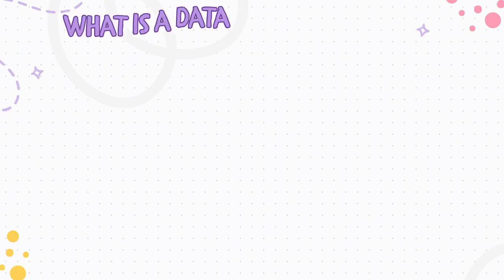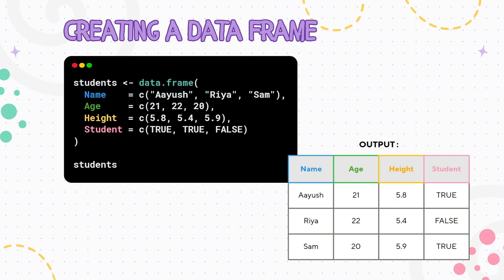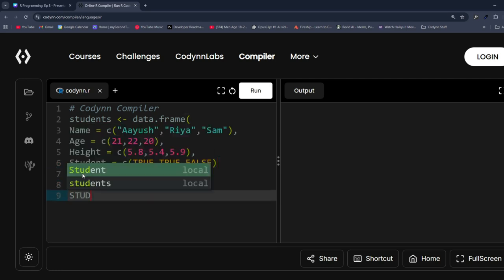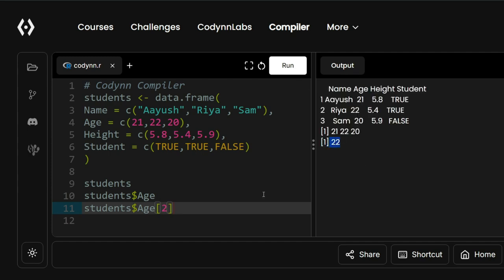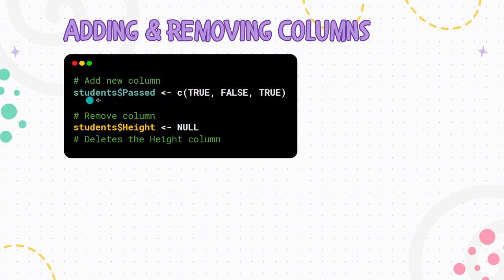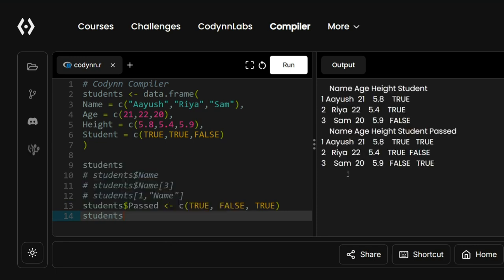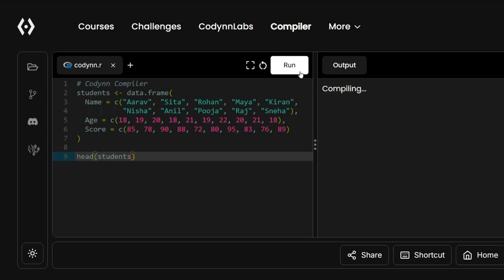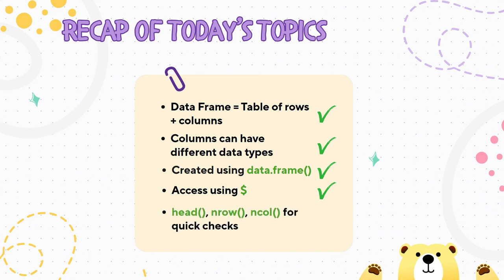Data Frames in R Explained Simply Create, Access & Modify DataFrames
This video explains data frames in R programming in a simple and beginner-friendly way, focusing on how to create, access, and modify data frames.

In this lesson, you will learn:

* What data frames are in R programming
* Why data frames are important for data analysis
* How to create data frames using different data types
* How to access rows, columns, and specific elements in a data frame
* How to modify existing data in a data frame
* Basic operations performed on data frames
* Practical examples of working with real-world structured data

Data frames are one of the most commonly used data structures in R and are essential for handling tabular data such as spreadsheets and datasets. Understanding data frames is crucial for anyone working in data science, statistics, or data analysis.

This tutorial is suitable for beginners, students, and anyone who wants to build a strong foundation in R programming and data manipulation.